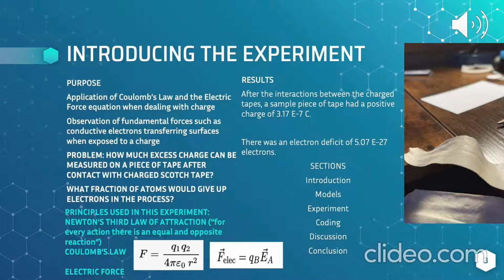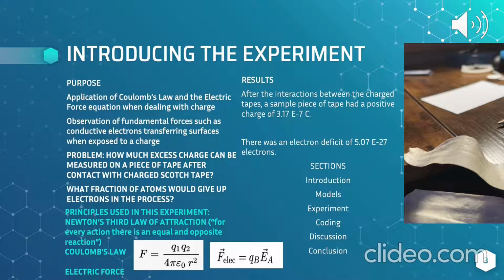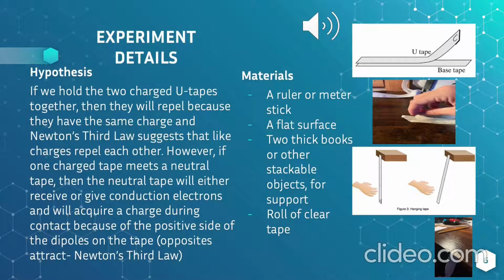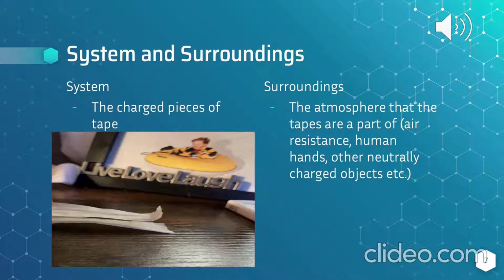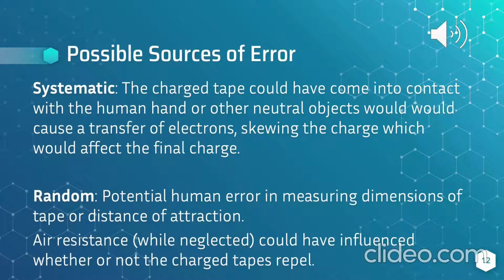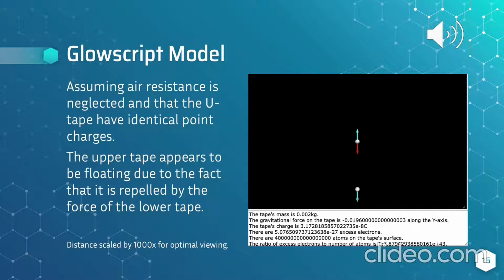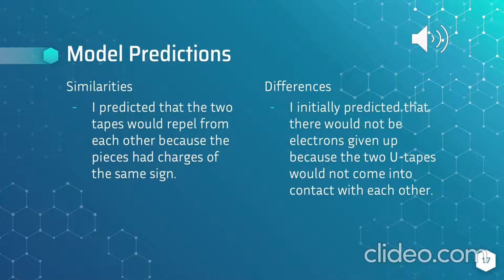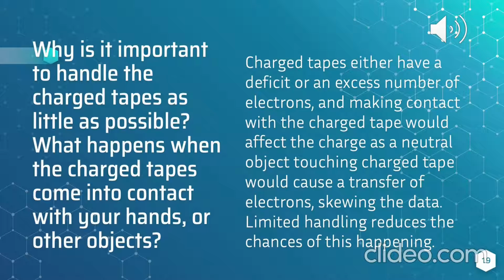Physics 2212 Lab 01: Charged Tapes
This is the Lab Report for the Charged Tapes Experiment! Enjoy!